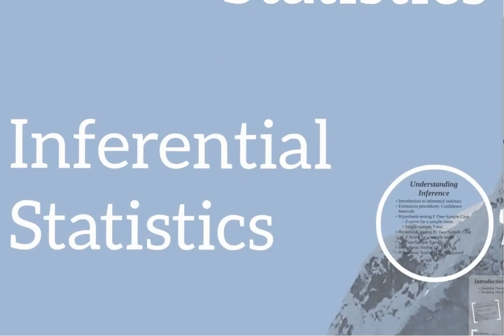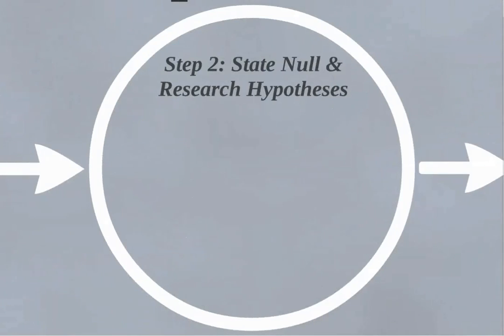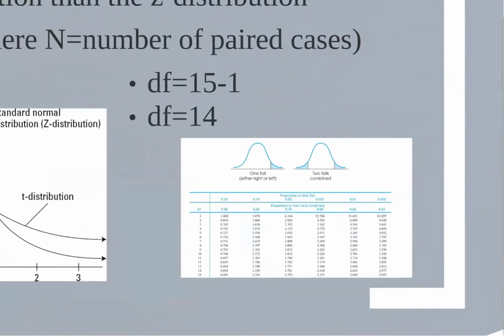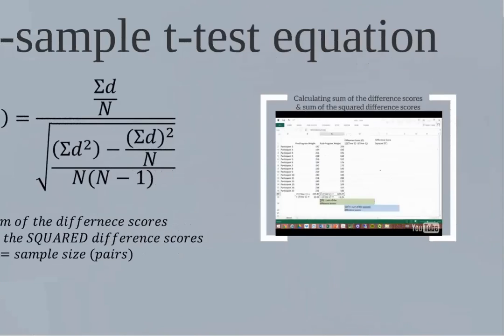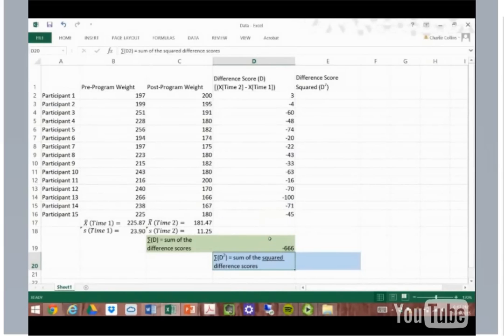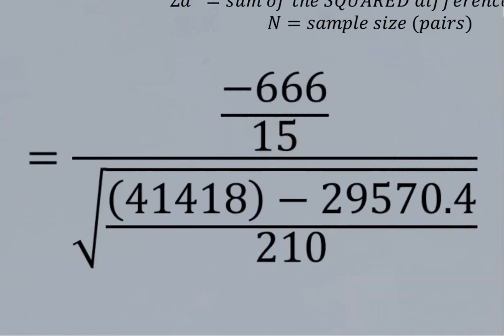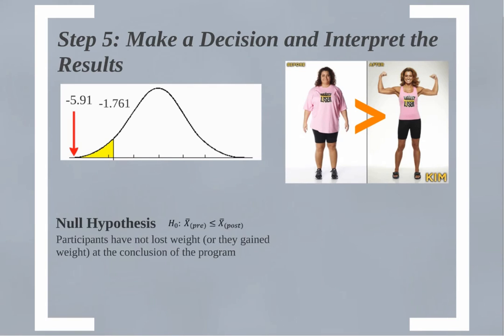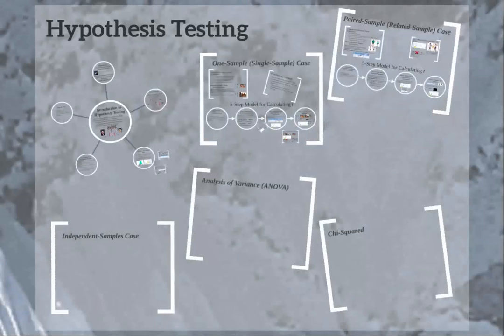Hypothesis Testing: Paired sample t-test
walking through the 5-step process of  calculating a paired sample t-test